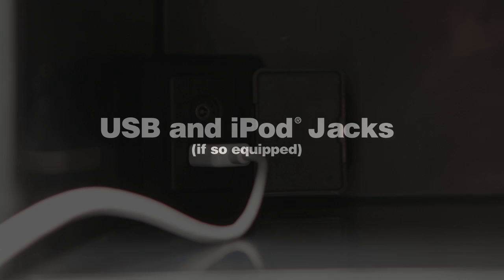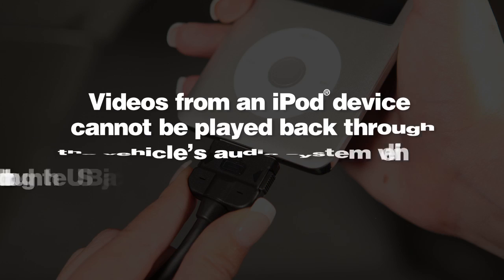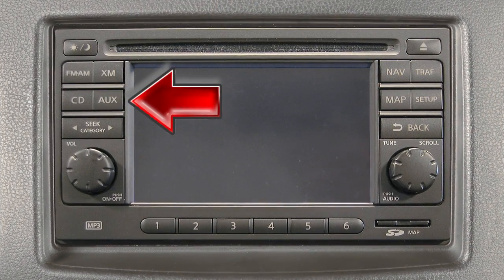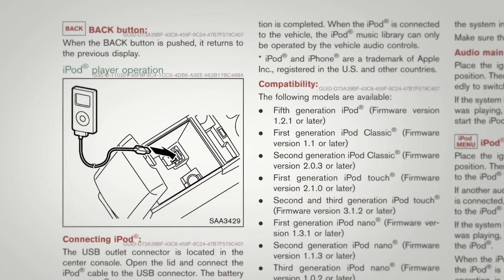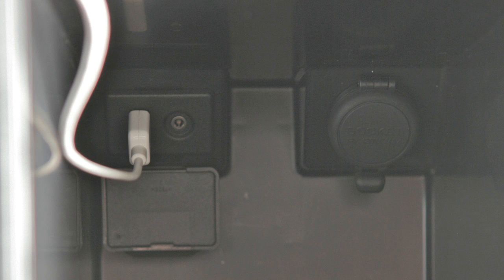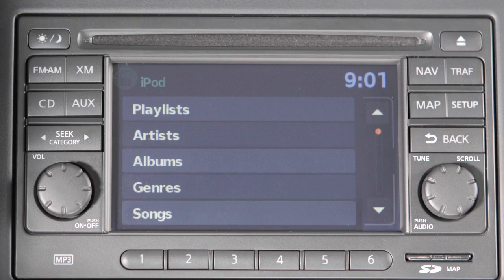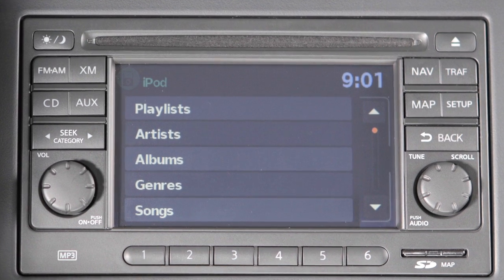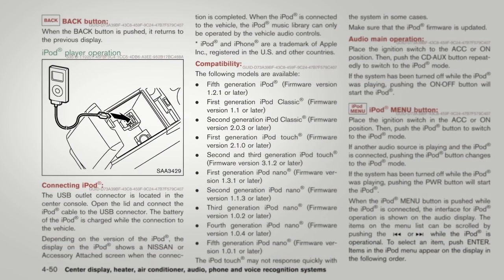2012 NISSAN Rogue - USB and iPod Jacks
USB and iPod® Jacks (if so equipped)

If your vehicle is equipped with a USB jack, you can plug a compatible storage device, such as an iPod®, into the jack to play audio files stored on the device. Videos from an iPod® device cannot be played back through the vehicle's audio system while connected through the USB jack. Once the device is plugged into the jack, press the AUXILIARY button to switch to the USB input mode.

If your vehicle is equipped with an iPod® jack, plug the connector cable supplied with the vehicle, if so equipped, into the iPod® jack, located in the center console. Then connect the other end to your iPod®. Now, depending on your system, press the AUXILIARY or iPod® button to switch to iPod® mode. When plugged into the jack, only the control panel for your audio system can be used to navigate and operate all iPod® functions. The interface for iPod® operation shown on the vehicle center display is similar to the iPod® interface. If compatible, the battery of your iPod® will charge while connected to the vehicle.

Use the audio system control panel and any available touch screen keys to navigate through, and make selections on iPod® menu screens. Please refer to your Owner's Manual for more information on all audio systems and their operation.